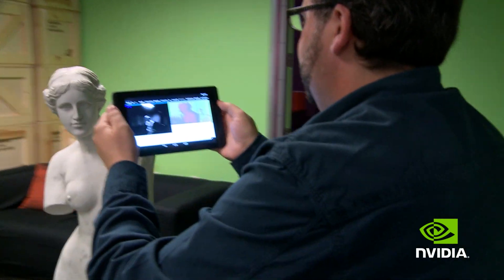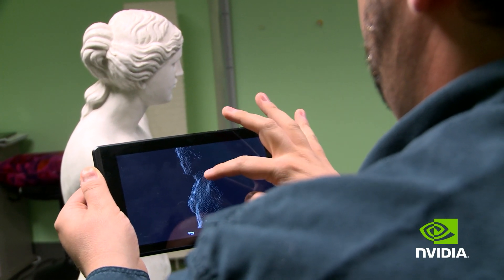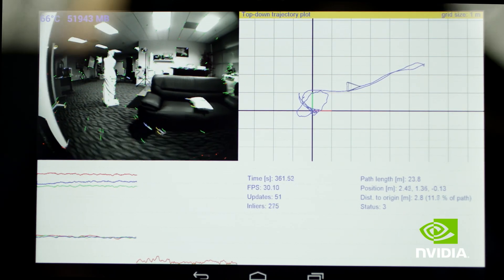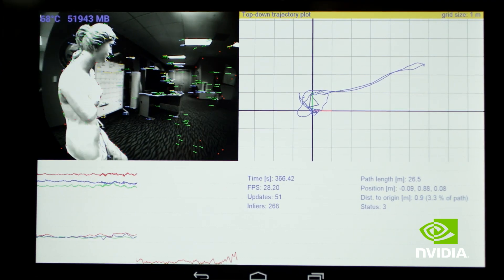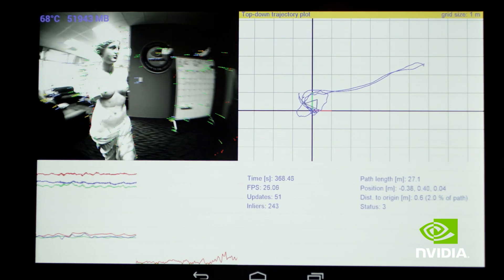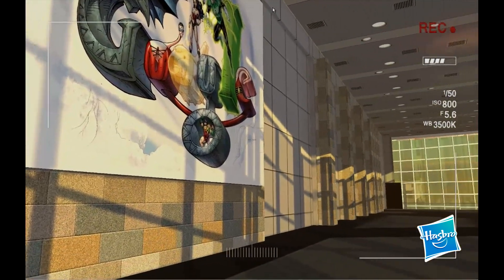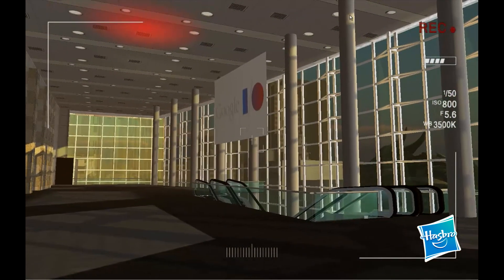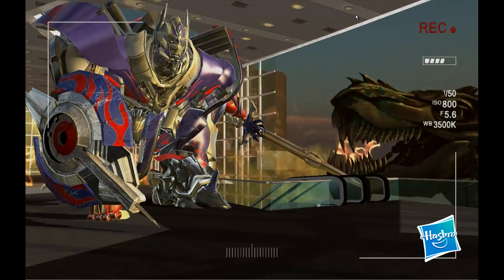Project Tango Opens Doors to 3D Computer Vision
Our Tegra K1 processor delivers GPU computing to mobile platforms with Google's Project Tango tablet devkit. Project Tango is being showcased at Google I/O with new 3D computer vision apps from a range of developers.